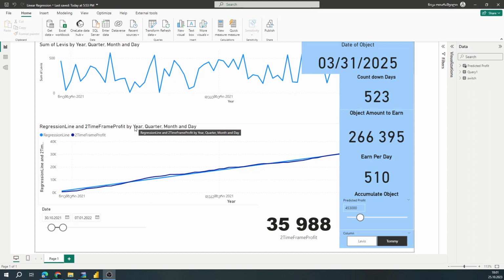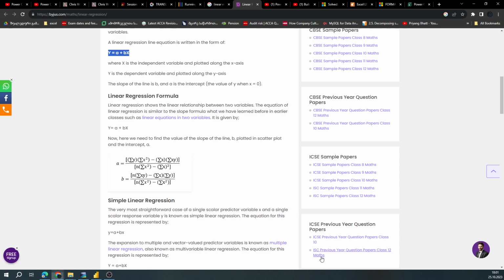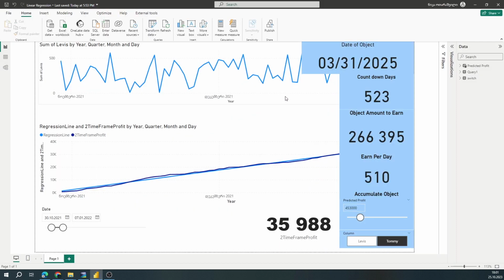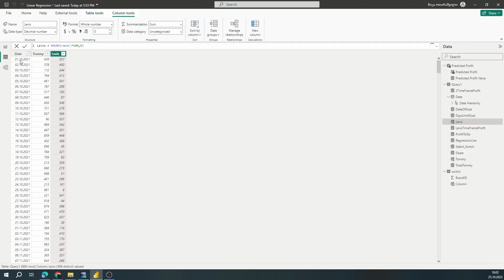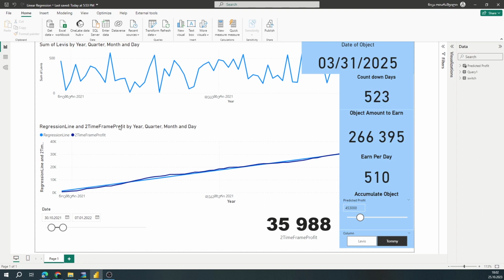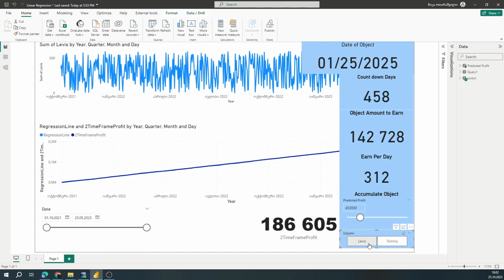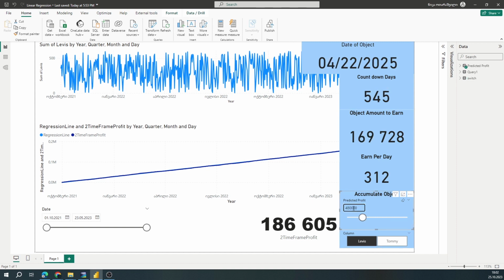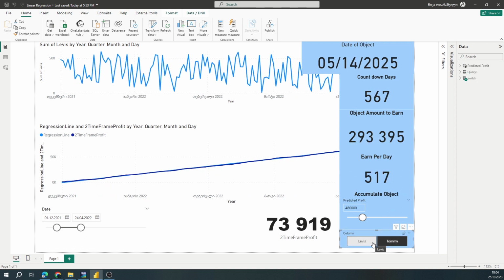Linear Regression Into Power BI By multiple slicers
00:00-01:51 Introduction